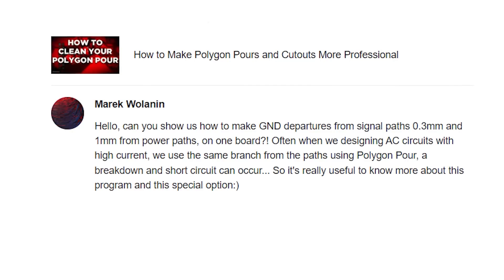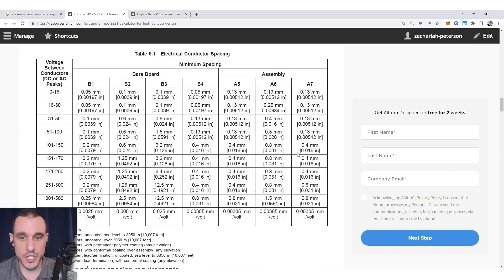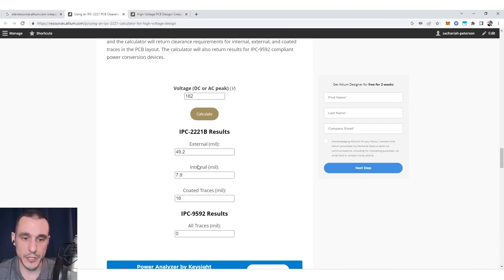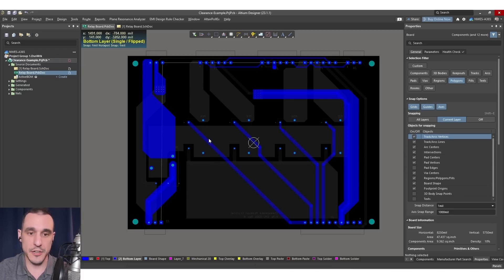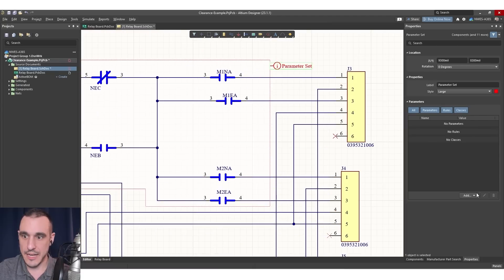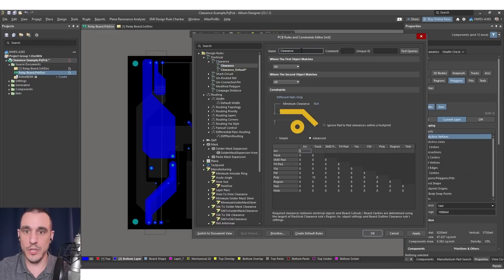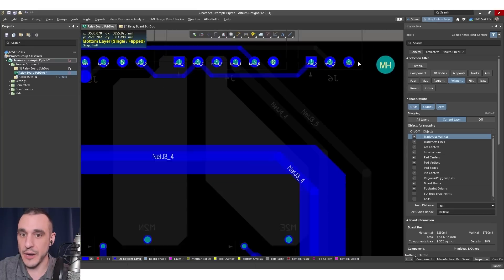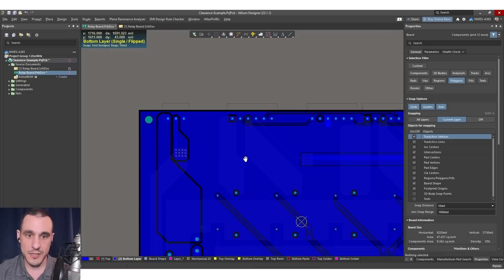Polygon Clearance Overview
Tech Consultant Zach Peterson explores a viewer question about applying clearances to polygons. He looks at some industry standards, as well as how to set these clearances with net classes and design rules in Altium Designer.

0:00 Intro
0:30 Determining Clearances & Industry Standards
5:18 Net Classes
11:09 Design Rules